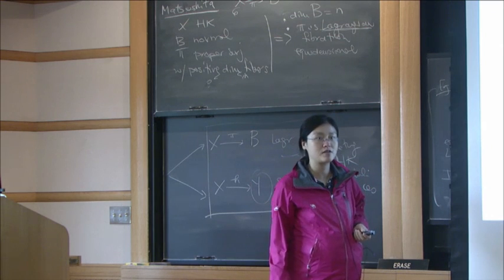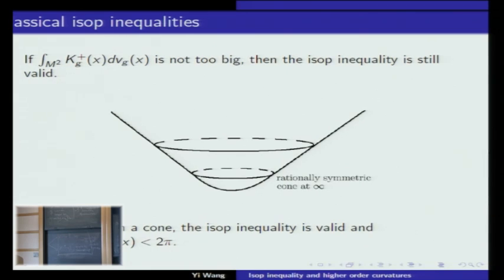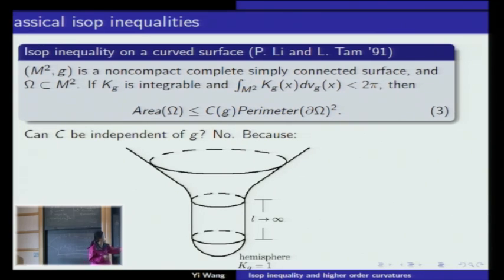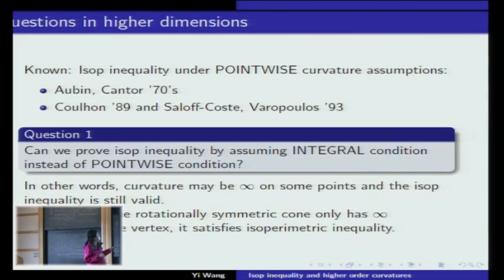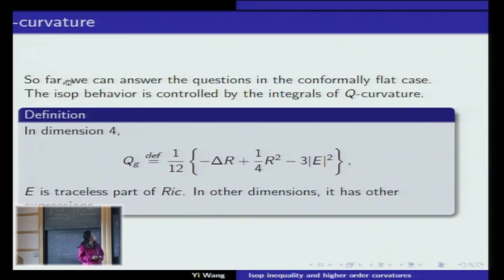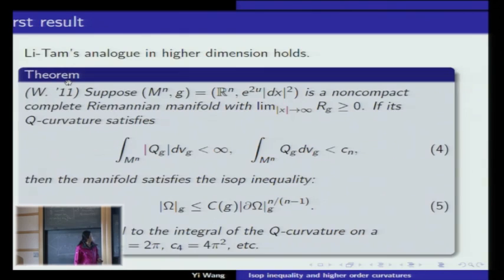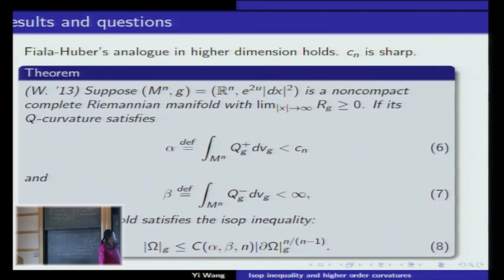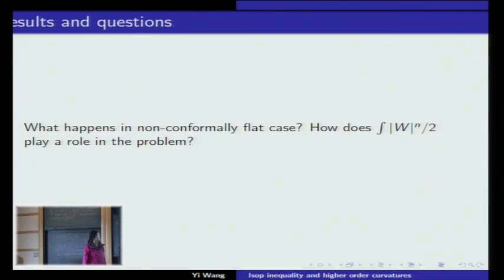Higher order curvatures and isoperimetric inequalities - Yi Wang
Yi Wang